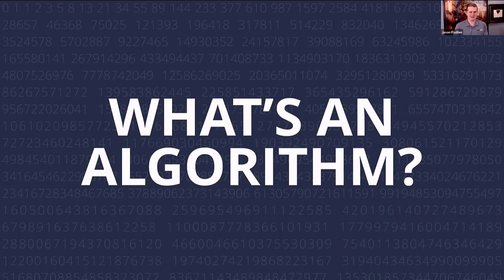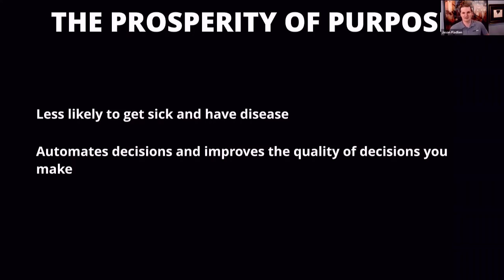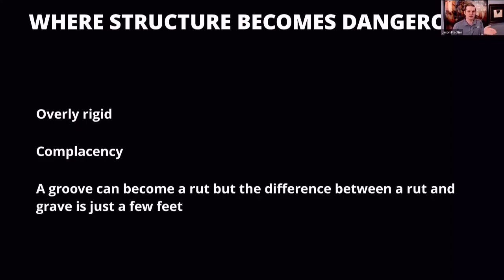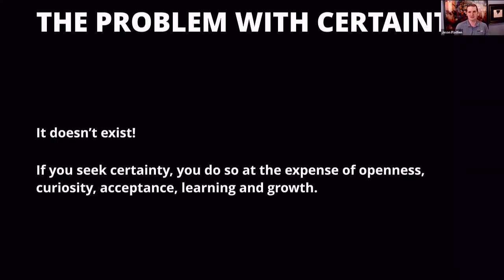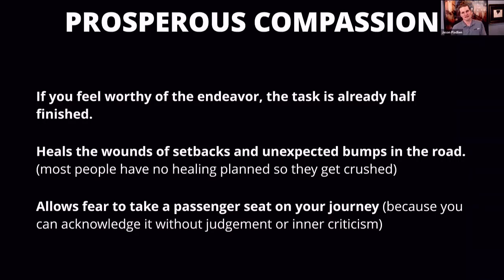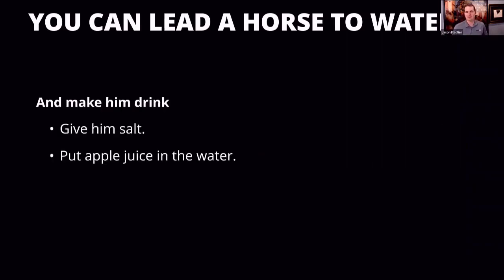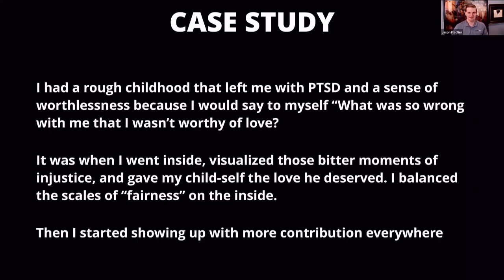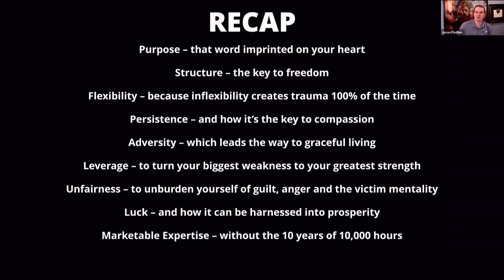Prosperity Algorithm by Jason Fladlien - 2 Hour Jan 2021 Webinar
This is Jason Fladlien's life's work condensed into 10 sessions.
00:00:12 - What exactly is an algorithm?
00:02:05 - Jason cracked the webinar algorithm
00:02:38 - Jason also cracked the Amazon algorithm
00:03:10 - and also the affiliate algorithm
00:03:41 - It started in 2007 for Jason
00:04:36 - The offer
00:06:13 - Why Prosperity Algorithm?
00:07:50 - The 10 influential factors
00:08:42 - 1 The Prosperous Purpose
00:26:54 - 2 The Structure of Freedom
00:39:18 - 3 Adaptivity and Flexibility
00:51:50 - 4 Tenacious Persistence
01:00:41 - 5 The Virtues of Adversity
01:08:11 - 6 Strategic Leverage
01:18:10 - 7 Wonderful Unfairness
01:30:35 - 8 Serendipity and Luck
01:40:10 - Recap
01:42:22 - Q&A
01:43:30 - You can always sign up anytime but price will go up
01:44:15 - Jason will stress test the material in a live setting
01:45:22 - Expect to go through material a few times
01:47:10 - Lifetime of work condensed into 10 sessions
01:47:45 - Why now?
01:48:45 - Jason feels called to share this with the world
01:49:38 - Jason has studied the greats
01:50:35 - Jason will go for as long as required per session
01:50:08 - Allow time after to reflect
01:53:31 - Nobody steps in the same river twice
01:55:25 - Expect paradigm shifts
01:56:37 - One hour per session minimum but expect longer
01:57:10 - Jason's ultimate purpose is to be of service